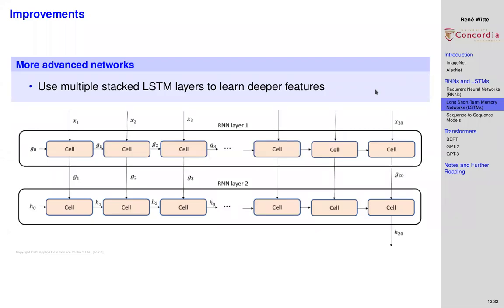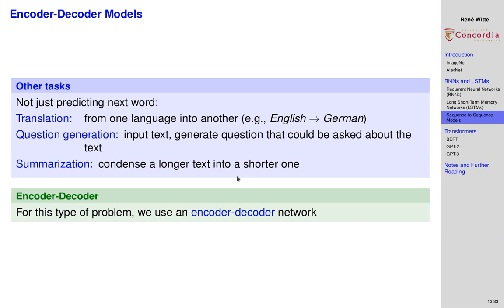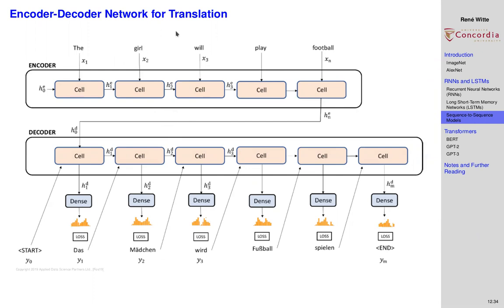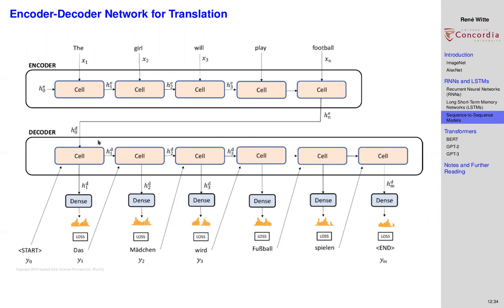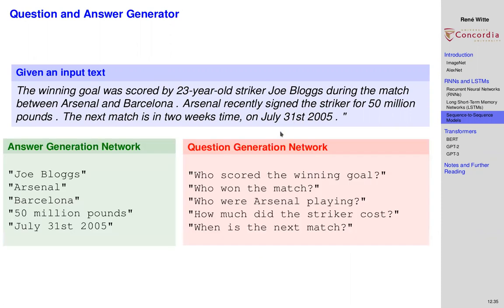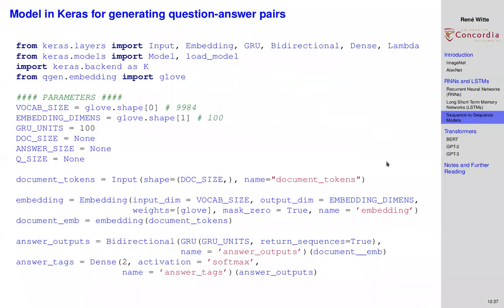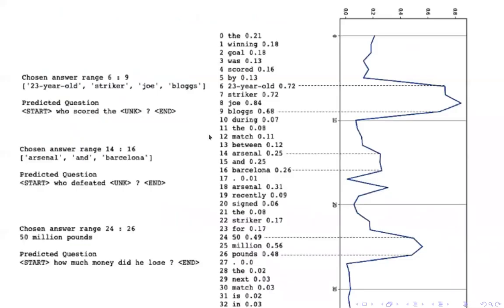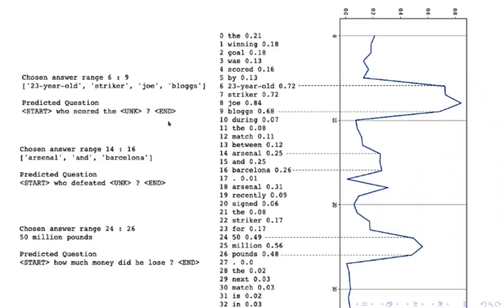Intelligent Systems: Deep Learning for IS (4/5) | COMP 474/6741 (Winter 2020/21) | L12E04